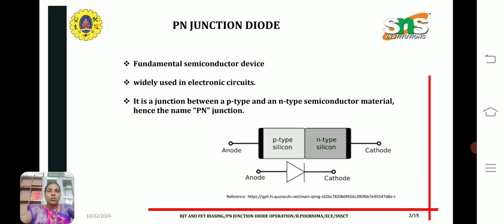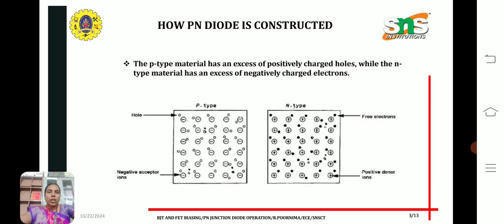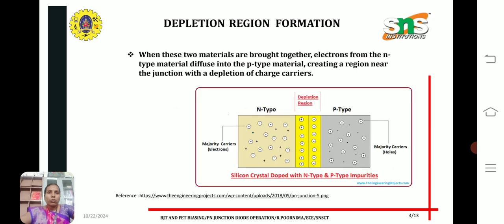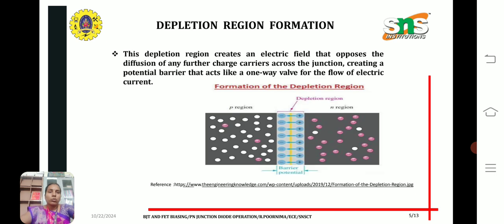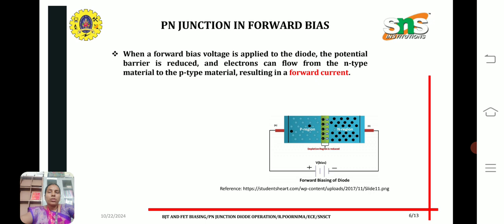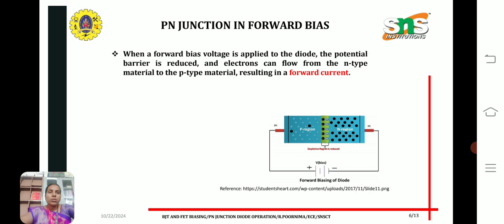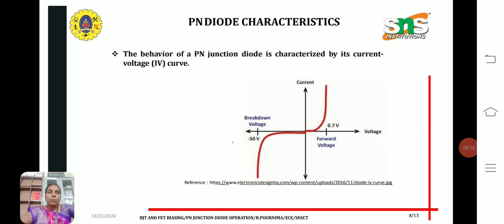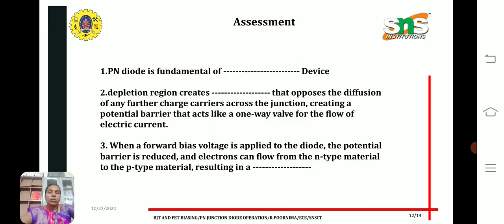PN junction diode operation